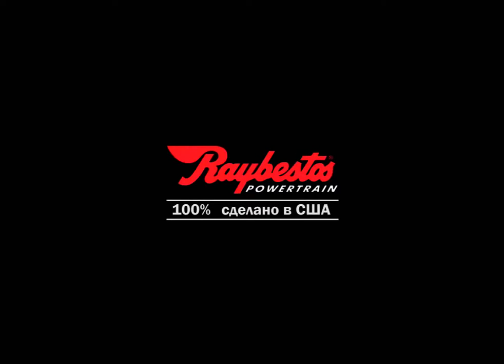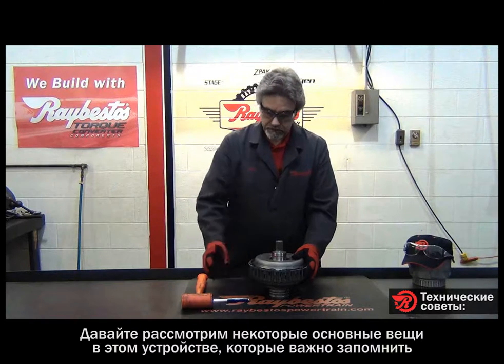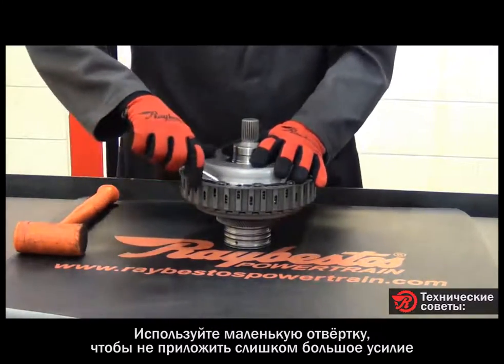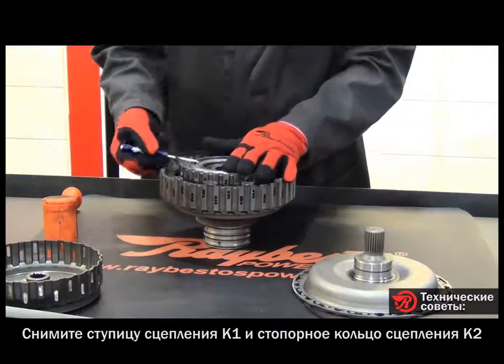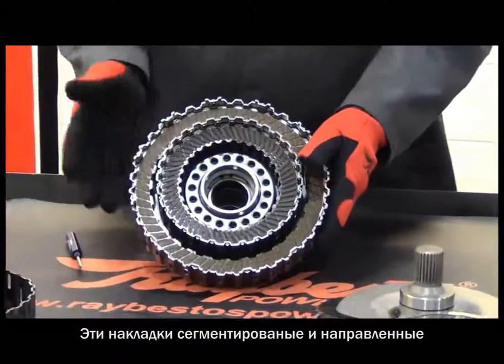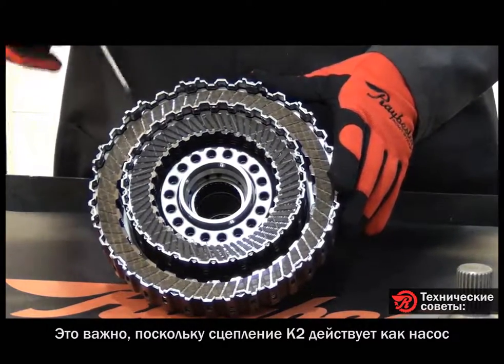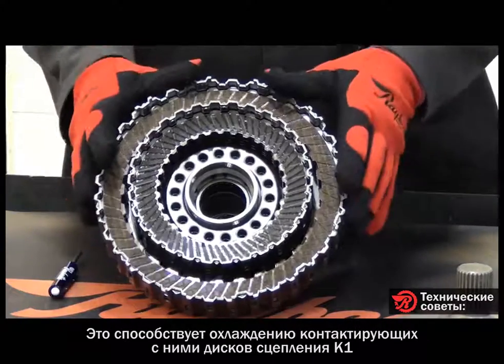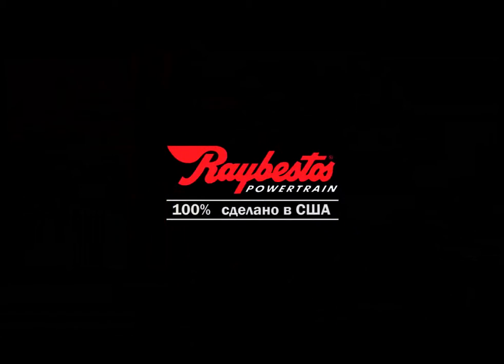Ray's Garage Tech Tip: 0B5 (DL501) Wet Dual Clutch (Russian Subtitles)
Raybestos Powertrain's Irvin Ger's provides technical tips as he walks through the key elements of the OB5 (DL501) Wet Dual Clutch unit teardown and friction clutch orientation inside Ray's Garage.